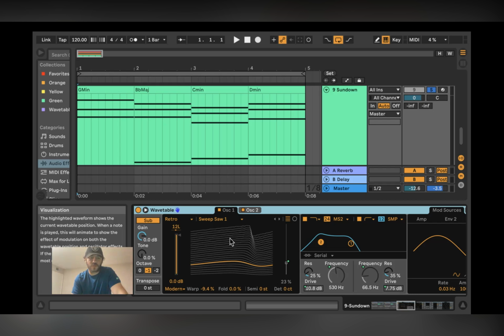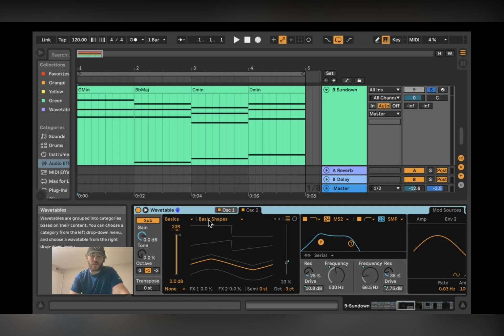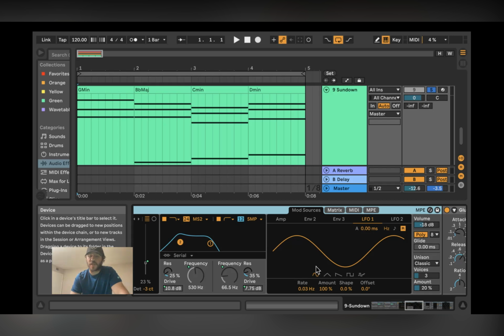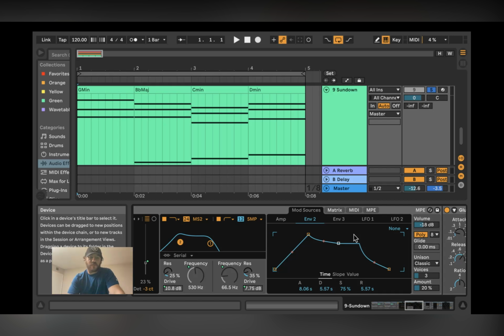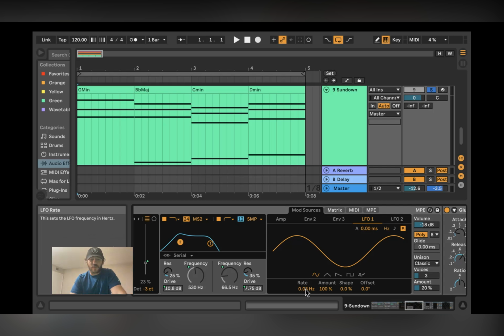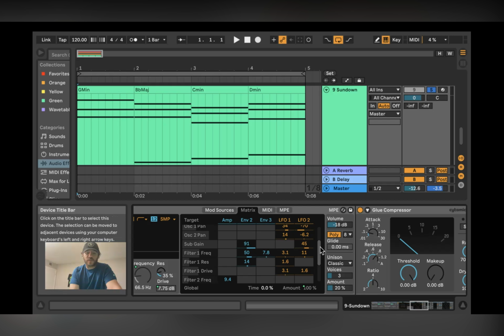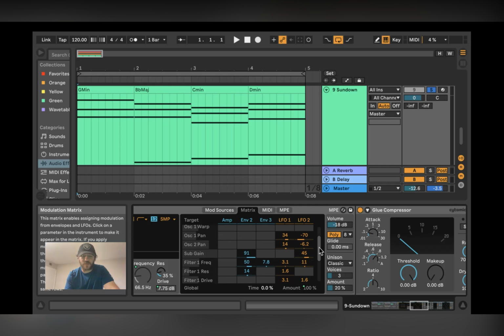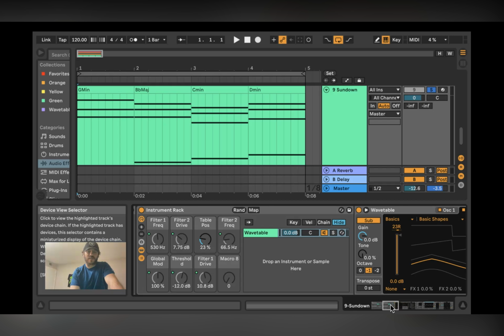How to Sound Design in Ableton Live - Sound #3: Sundown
Want to learn EDM production fast and take out all the guess work when it comes to making consistent, professional quality tracks? Pick up my new ebook linked below.